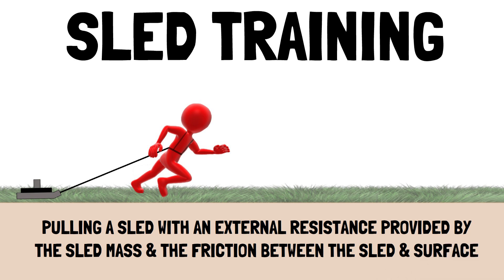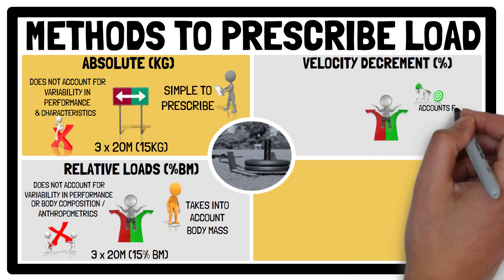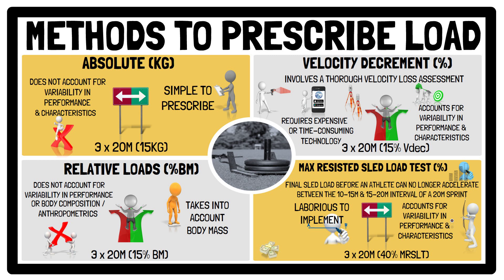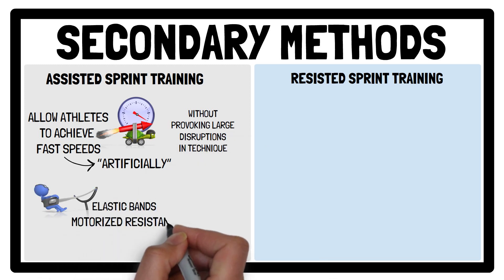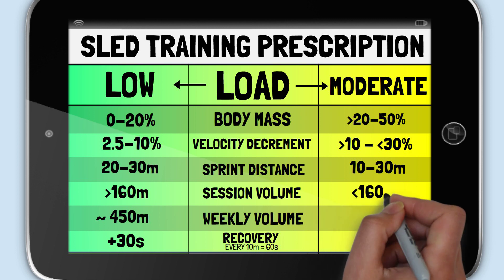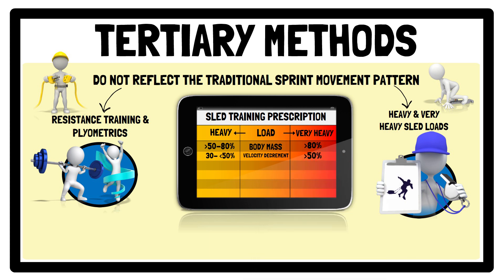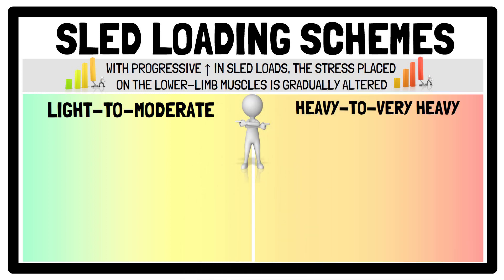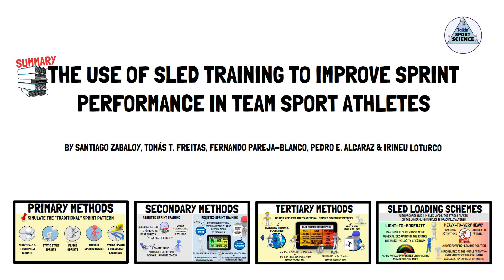SLED TRAINING TO IMPROVE SPRINT PERFORMANCE IN TEAM SPORT ATHLETES (BY SANTIAGO ZABALOY ET AL.)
This video provides a summary of the review article published in the Strength and Conditioning Journal, titled:

'The Use of Sled Training to Improve Sprint Performance in Team Sport Athletes'

By Santiago Zabaloy, Tomás T. Freitas, Fernando Pareja-Blanco, Pedro E. Alcaraz & Irineu Loturco

Chapters
00:00 - Intro
00:29 - Methods to Prescribe sled Training load
03:57 - Primary Methods
04:20 - Secondary Methods
06:58 - Tertiary Methods
08:50 - Sled Loading Schemes